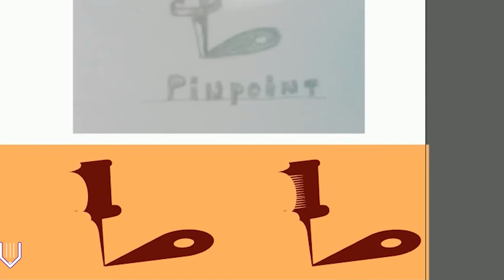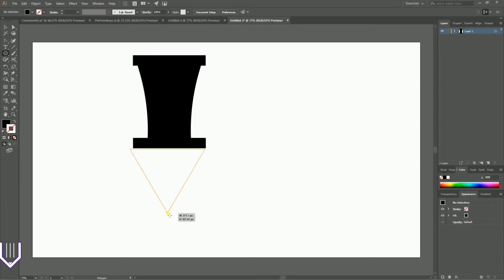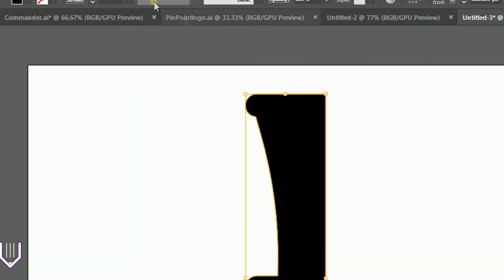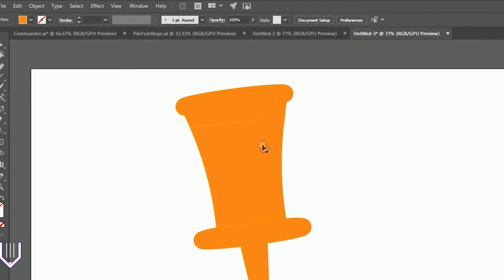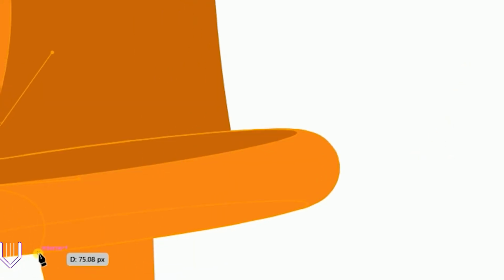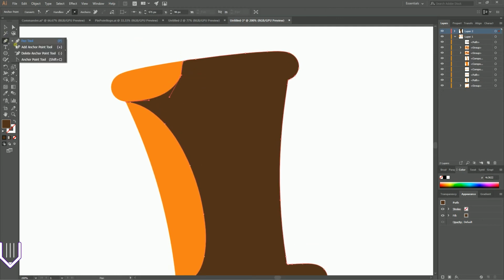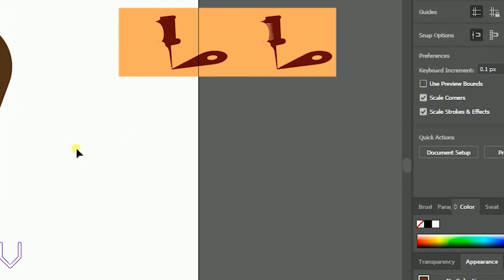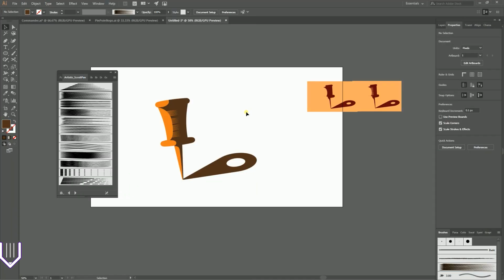How to Design Retro Logo in Adobe Illustrator. Pin logotype tutorial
Learn Adobe Illustrator Right Way ( FREE due to April, 08 ):
In this video I will show you how to design a pin retro logo in Adobe Illustrator. We will start with simple shapes and then,
using 3d transformations "Rotate" and "Revolve" we will create final objects.

Start with 320x400px rectangle.

Color pallete for this retro logo design:
1. Light
2. Dark

Revolve Effect in Adobe Illustrator:
X= -4
Y= -20
Z= 9

Rotate Effect for the Shadow:

X=37
Y=56
Z=-40